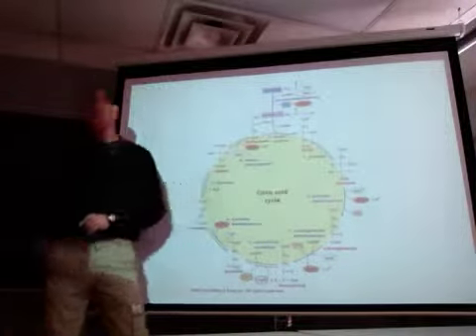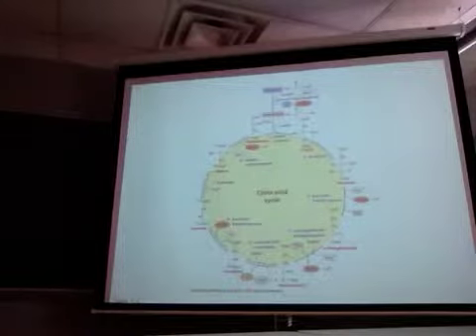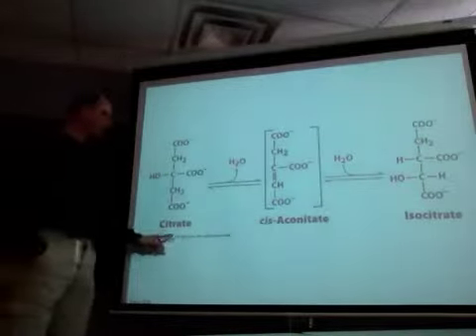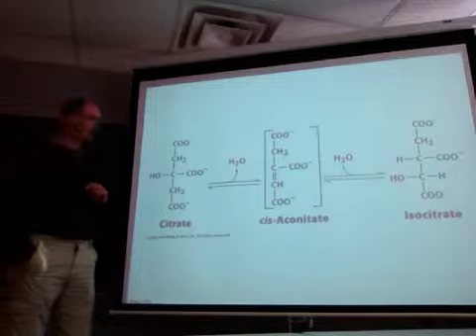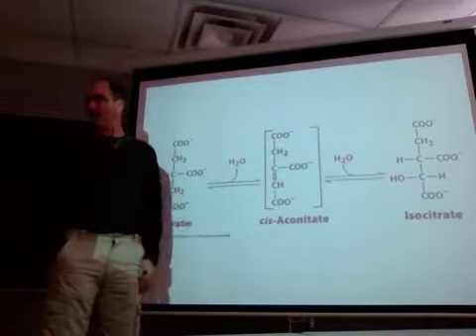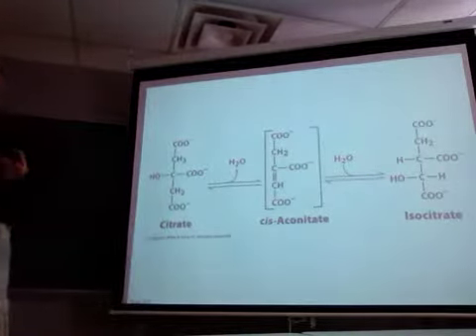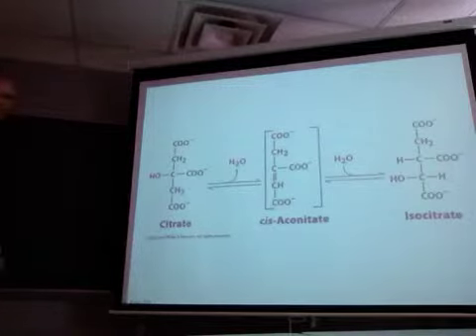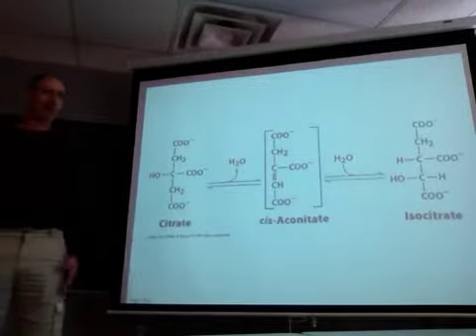CHEM395 CAC Aconitase to SuccDH Pt1 24March2014